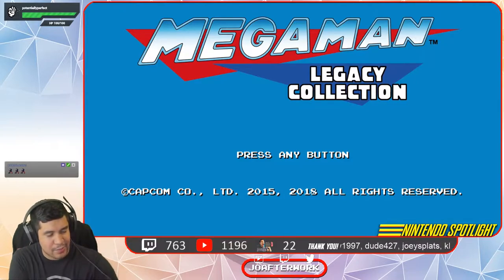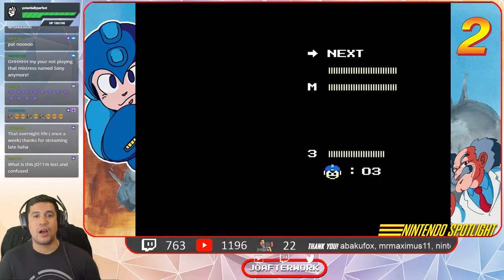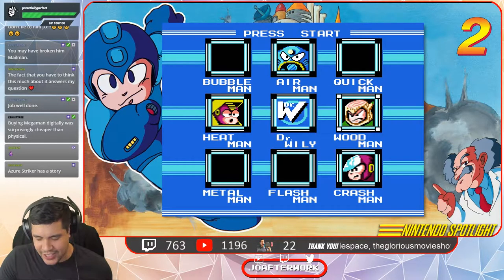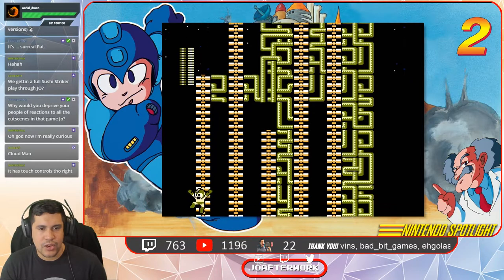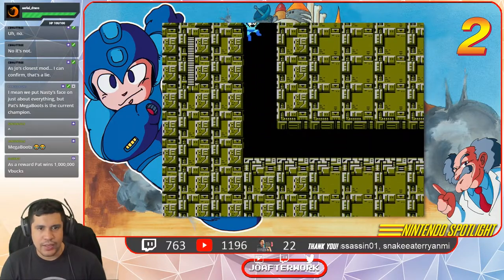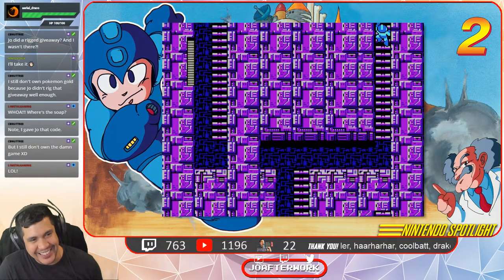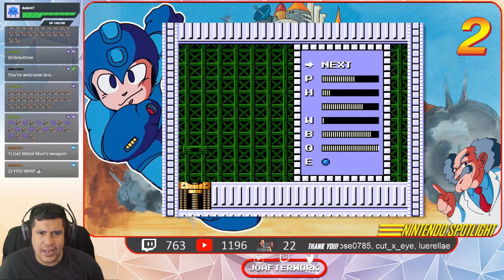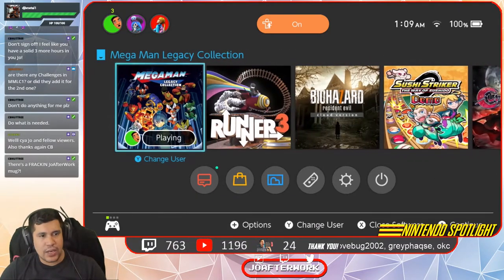Nintendo Spotlight: Megaman Legacy Collection [Capcom] [Nintendo Switch]